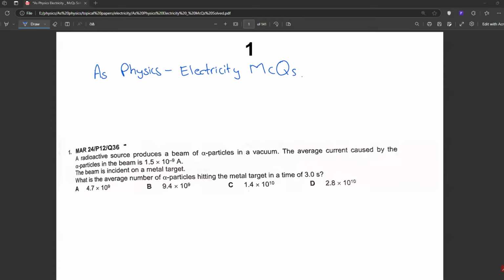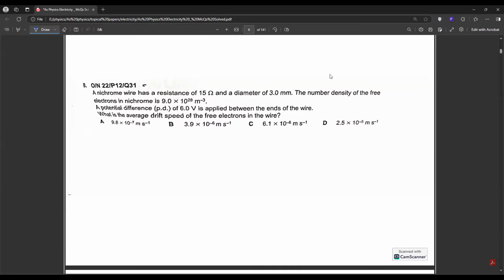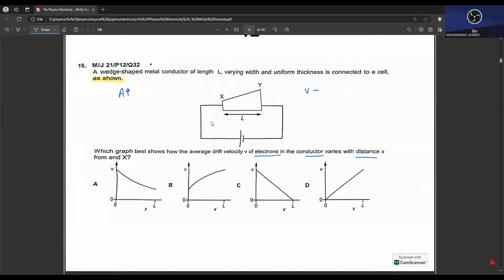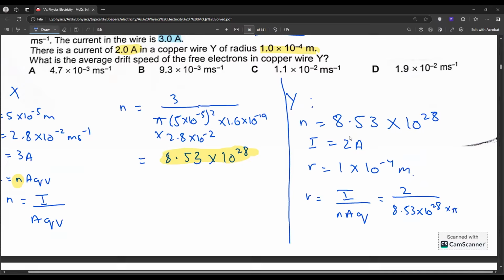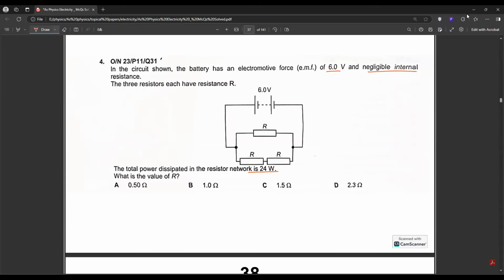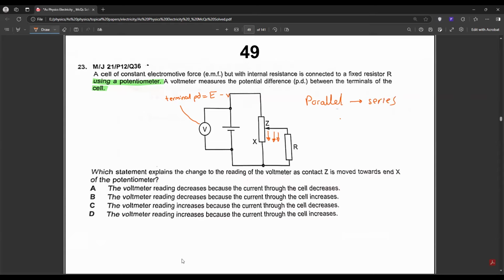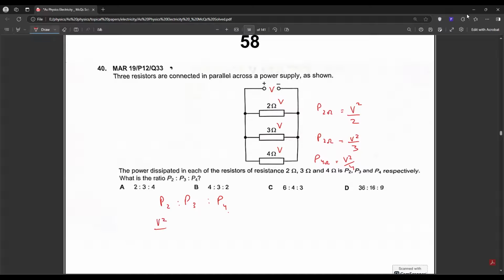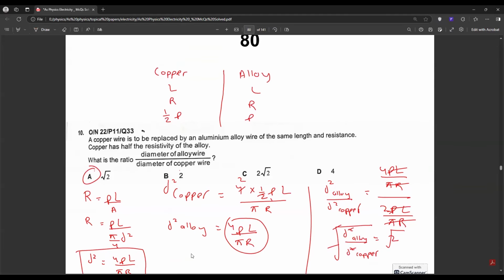Electricity - As Level Physics Past Papers (9702)